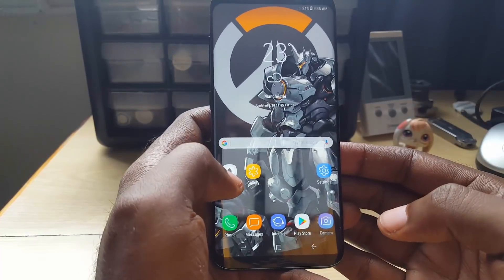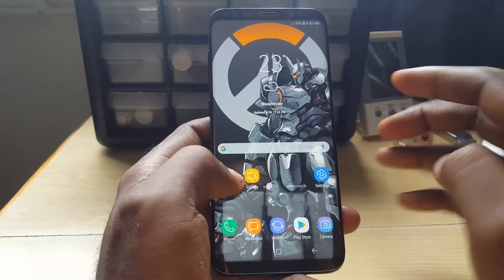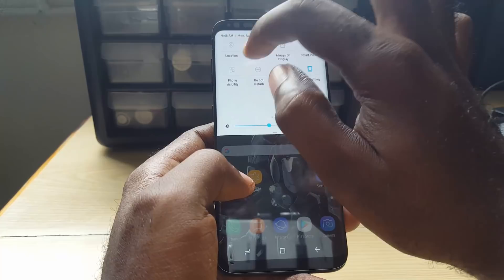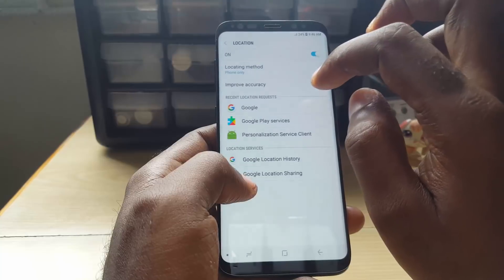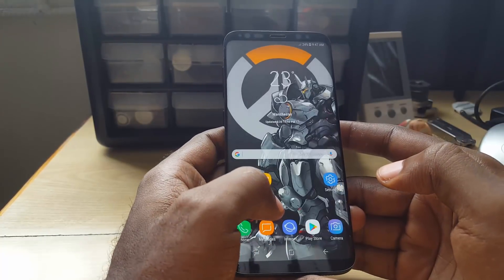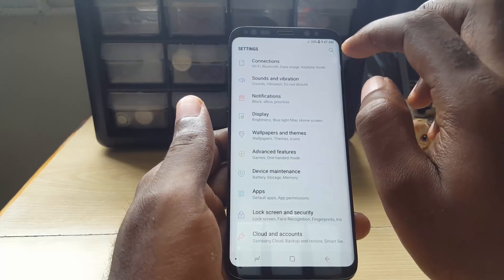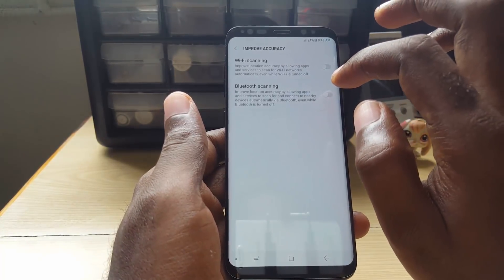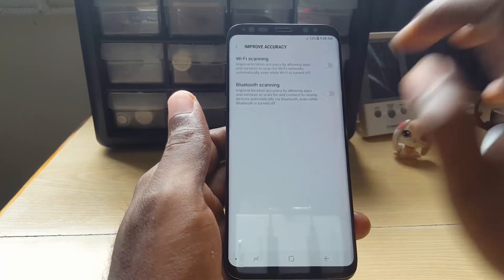Fix SAMSUNG GALAXY WiFi Keeps TURNING ON and OFF Automatically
Here is how to fix the problem where WiFi keeps turning off automatically. Fix this annoying issue and get your smartphone working as it should normally.